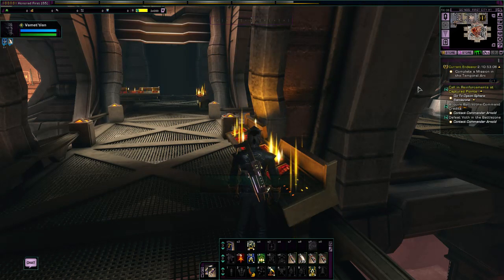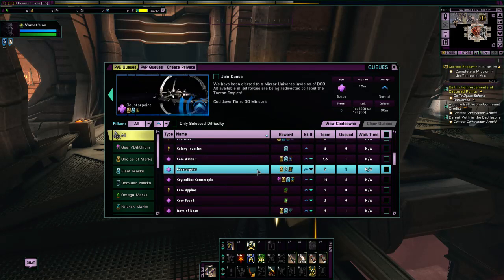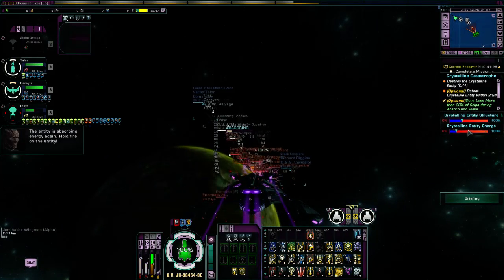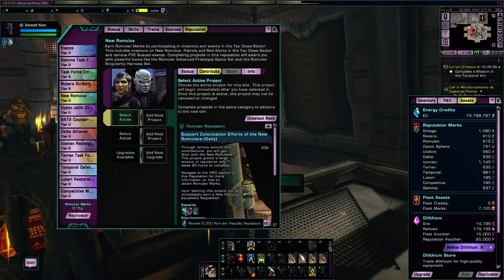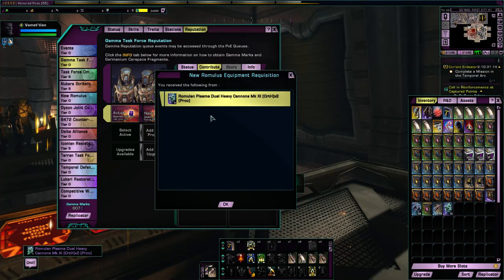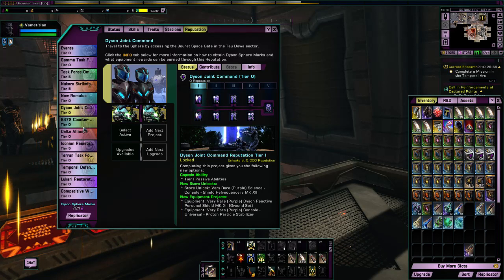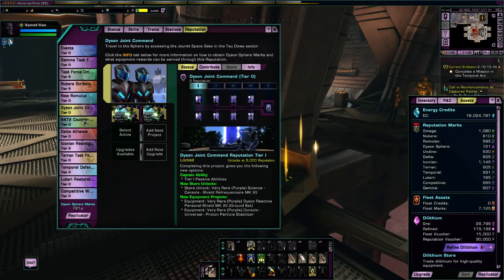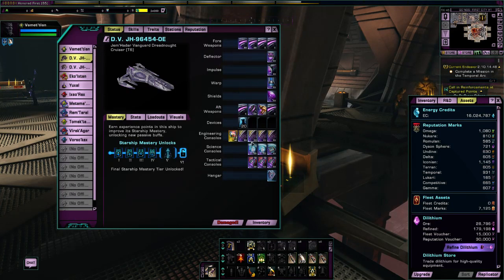12 - Lets Play Star Trek Online - Intro into PvE's, CCA & Reputations